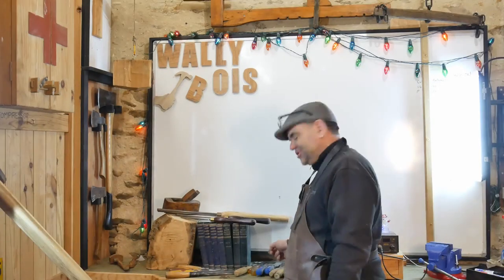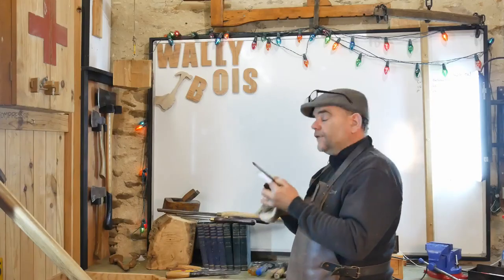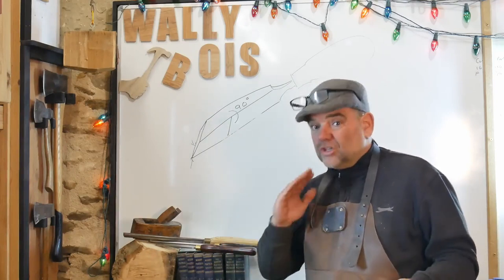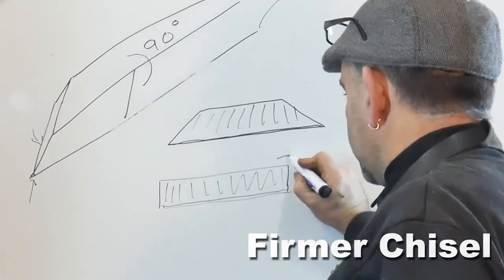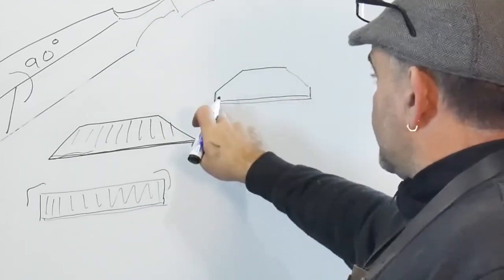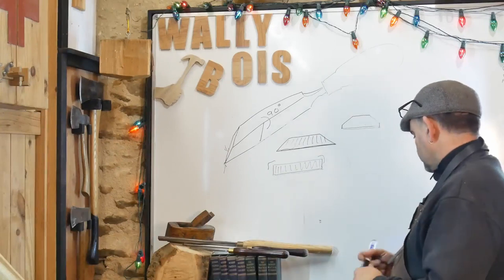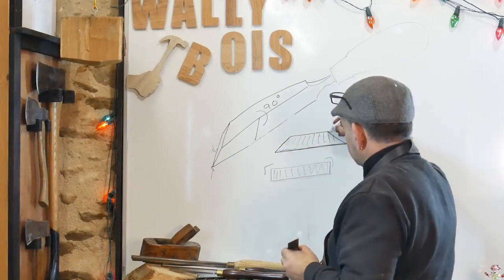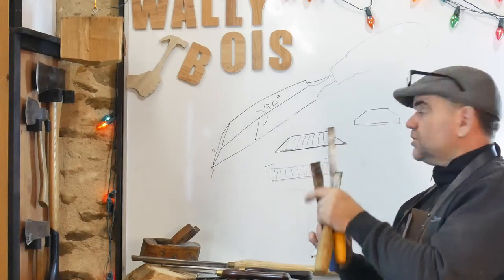Firmer vs Bevel edge chisel 2020...S1E01...Wallybois's 2 Minute Tuesdays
Firmer vs Bevel edged chisel

The Firmer chisel has been around for centuries but the bevel-edged chisel is a more recent development.

What this video is about debunking the confusion that many newbies to woodworking are confronted with.

There are some woodworking chisels that may look like a bevelled edge chisel but are really only firmer chisels with a bevel, confused?

Kirschen 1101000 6-Piece Chisel Set in Wood Box. Not a chisel I own but have used and sharpened with great results. Not overly Expensive.

Stanley 16-791 Sweetheart 750 Series Socket Chisel Set, Brown, 4 - Piece. I have just ordered these because I hear great things.

Narex (Made in Czech Republic) Premium 8 pc set 6 (1/4"), 8 (5/16"), 10 (3/8") 12 (1/2"), 16 (5/8") 20 (11/16") , 26 (1" 1/16"), 32 (1 1/4") mm Chisels w/ Hornbeam Handles. These Narex chisels are great value considering the quality but dont expect eye candy!

Marukatsu 5 Piece Japanese Yasuki Shirogami White Steel Chisel Set. I love to use Japanese chisels but have to advise you these are only good in the workshop. You must use whetstones to sharpen Japanese steel. Be aware that these have less life than regular bevel edge chisels because of the deep hollow grind.

These Stanleys may be cheap but a good option if money is an issue I can only say that the old 5002s are a better option if you can find some.
Stanley 5002 Bevel Edge Chisel Set, 3 Piece

By Marcus Kett, Woodworking since 1989

Woodworking for me is in my blood as a son of a traditional boatbuilder. My Father Malcolm Kett was highly skilled and inventive individual often referred to as ‘Malcolm The Boat’.

Although I have spent a considerable portion of my life seeking further education and gaining qualifications in woodworking, electrical installations, bricklaying and to top it a degree in photography.

Yes, it is a medley of possible career choices but the one that I felt truly at home with was Woodworking. Woodworking has been my staple career choice that has given my family stability.

Why do I write these guides?

We started to write these guides to help our customers. The idea was to provide the information needed to install our made to measure wooden products that we sell on this website and directly to our local customers.

We soon received feedback from people abroad and interested readers not local to us. I like to help people and I am excited that fellow woodworkers or keen DIYers found guidance in my articles. I intend to carry on writing and producing youtube videos for the purpose of providing useful content. Please share our blog with your friends and anyone that could find interest in the magic of working with wood.

I am happy to inform you that we have included some links to related products. If you decide to purchase any product we receive a modest commission from Amazon.  This is not considered as our main income but any commission earned is used to provide more tutorials. I thank you for your support.

The content in this article is provided for free but we retain all copyright. We do encourage you to borrow this content but only if you cite us as the original content with a link to our site.

About Wallybois

We have lived and worked here in the Limousin Nouvelle Aquitaine since 2010, building window shutters and external doors. Our Volet manufacturing business is based at our home property as a ‘Cottage Industry’. We are a small business operating partly (60%) off the grid and try our best to practice our woodworking ethically.

How did we come up with the trading name ‘Wallybois’? Well, it is simple really, my best buddy ‘Wally’ and the fact that ‘Bois’ is French for wood and we live in France.

If you think we deserve it a Share would be nice.

Based in the Nouvelle Aquitaine of France